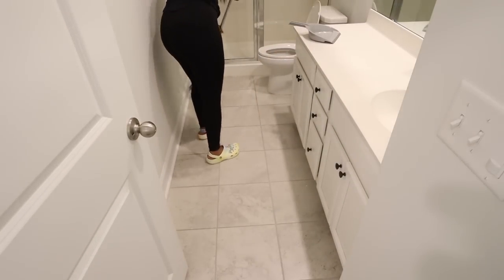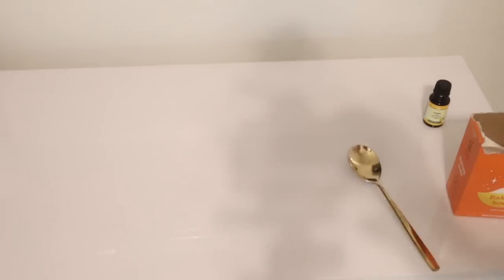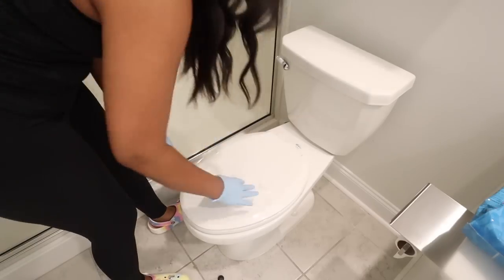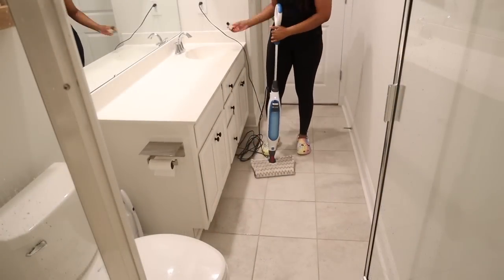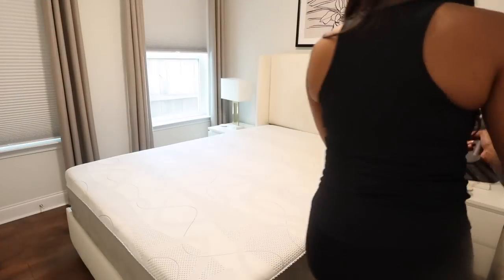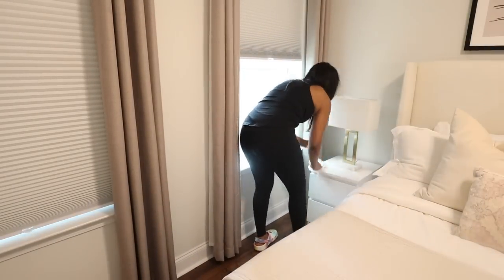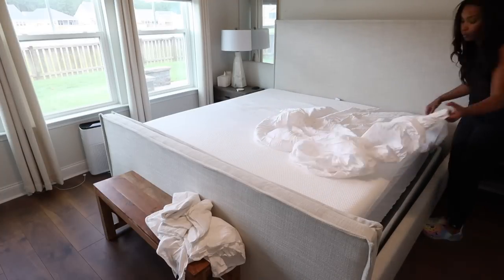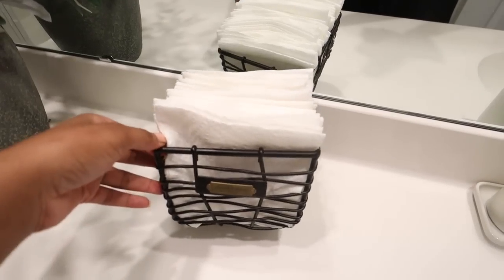CLEANING MOTIVATION YOU NEED TO GET THINGS DONE AROUND YOUR HOME | CLEAN WITH ME 2022 PART 2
Hey friends, this is part 2! If you missed part 1, I will link it below. In part 1 we took care of the front of the house and in part 2 we are going to be taking care of the bathrooms and bedrooms. We will be doing deep cleaning and getting my home refreshed and ready for the week.
XOXO,
Lexy

Amazon storefront:

HEALTHY HOMEMADE DOG FOOD RECIPE | HOW TO COOK FOR YOUR DOG AT HOME | SALMON DOG FOOD RECIPE
HEALTHY BUT REALISTIC WHAT I EAT IN A DAY TO LOSE WEIGHT | HEALTHY RECIPE IDEAS // LoveLexyNicole